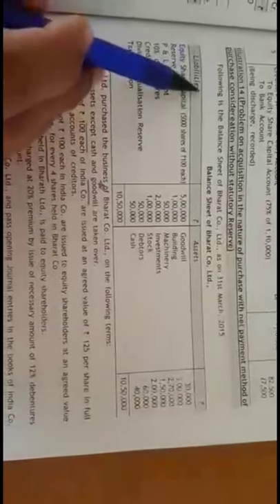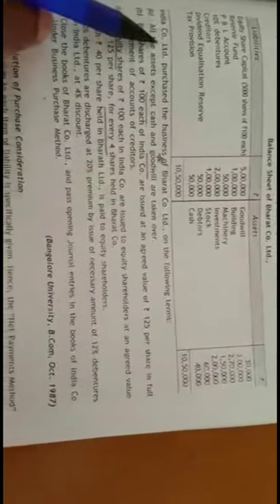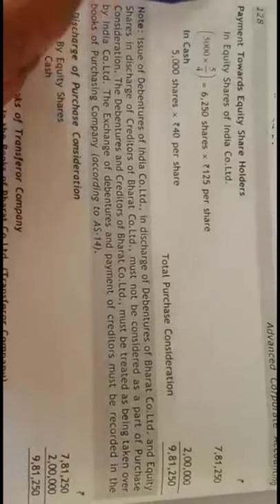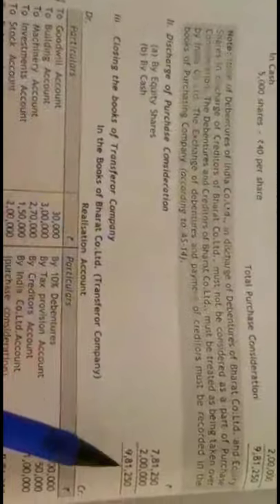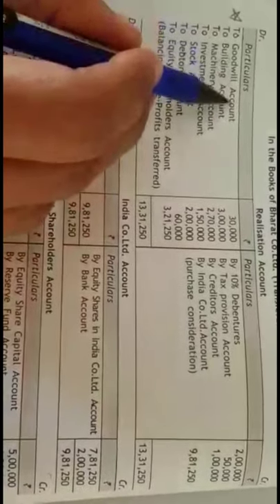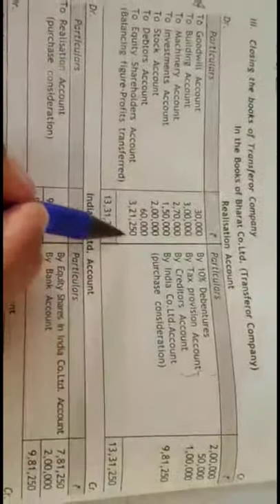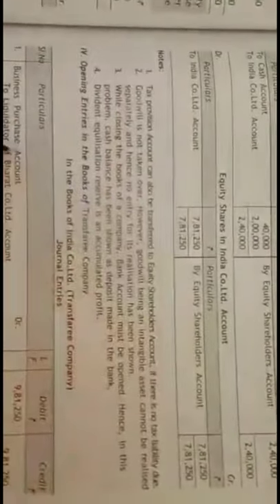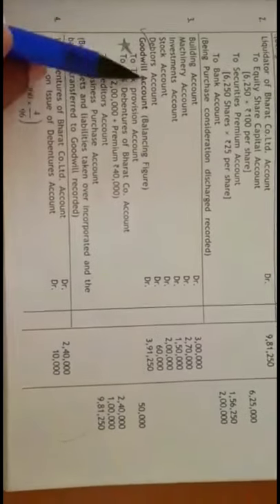Problems On Mergers & Acquisition of Companies By Dr. Dakshayini B.S Asst.Prof.GFGC Rajajinagar B-10